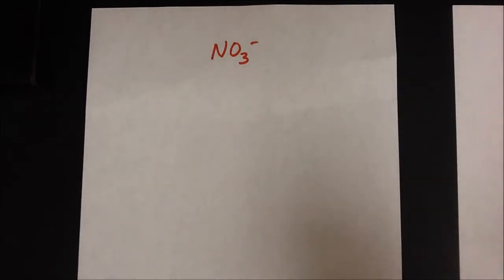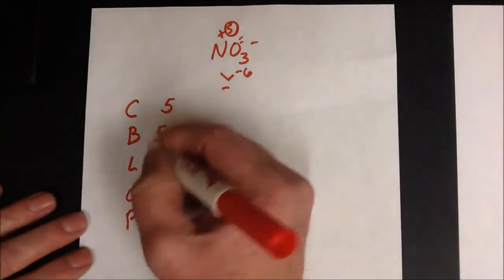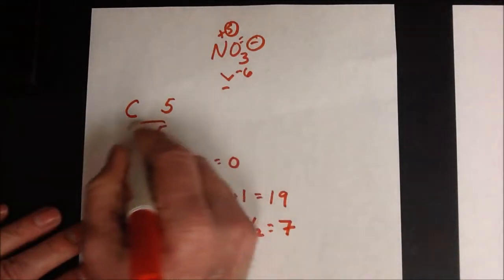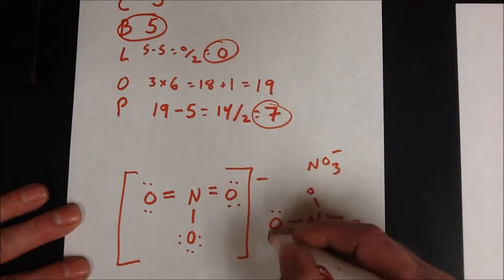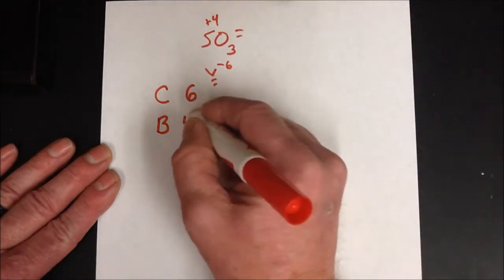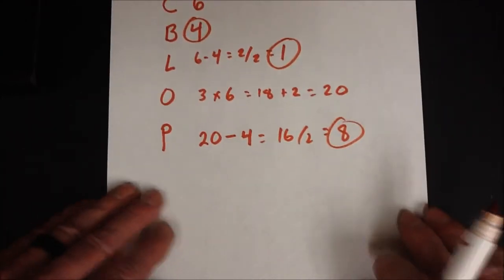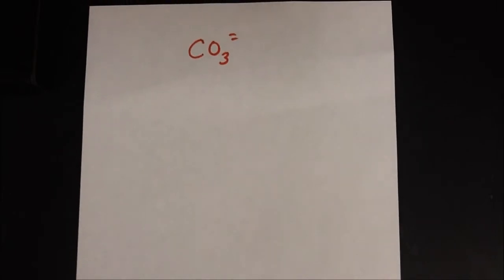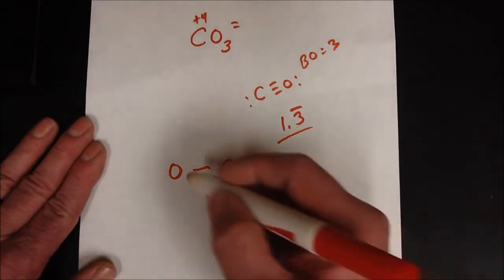Using simple math operations to draw Lewis Structures (Part 3)